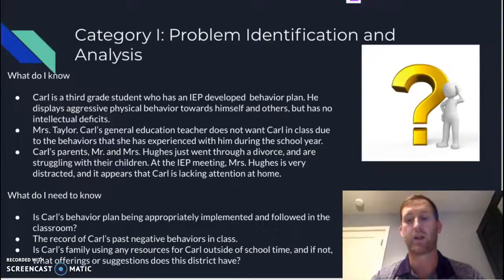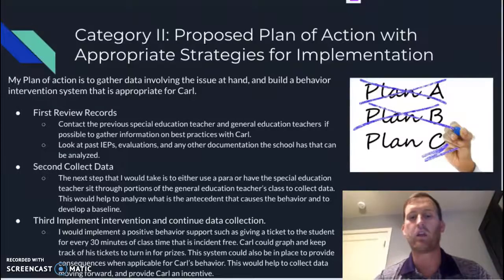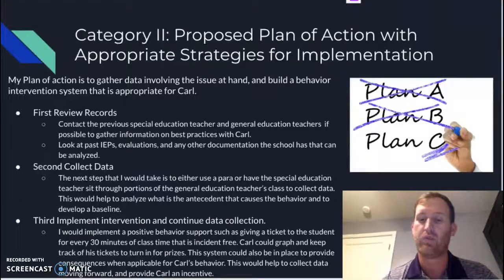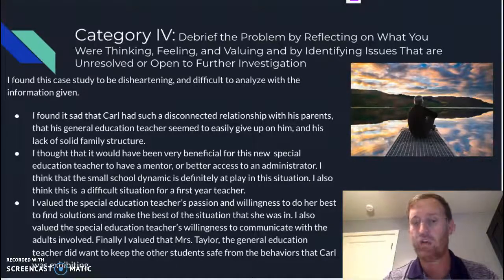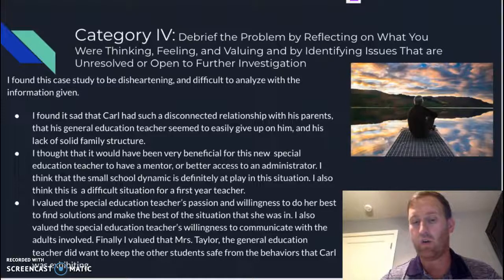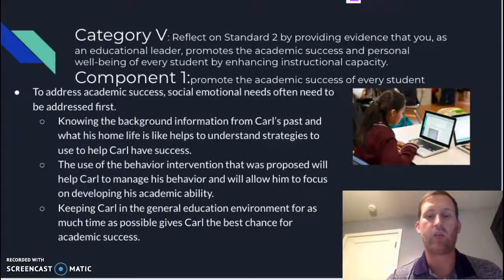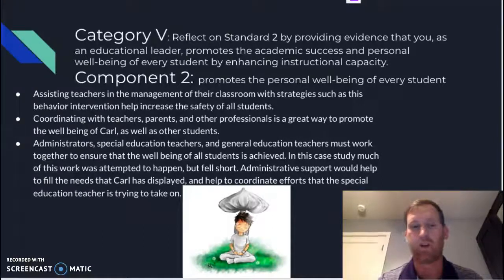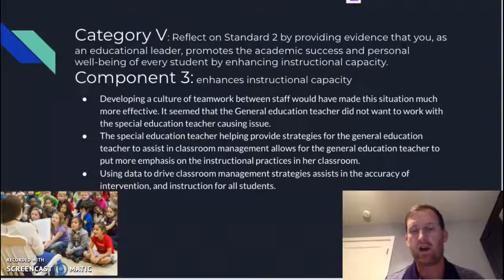EDL 853 Module 8